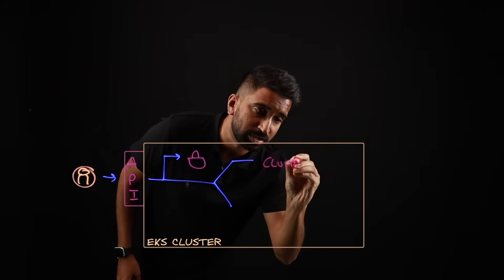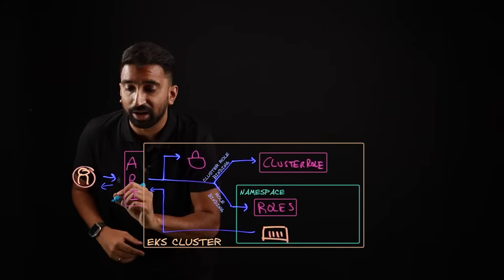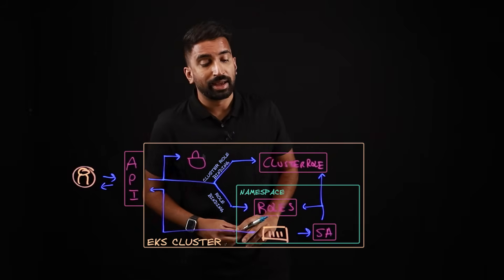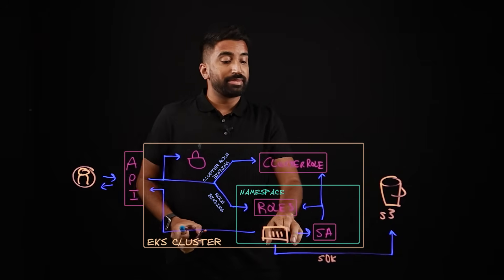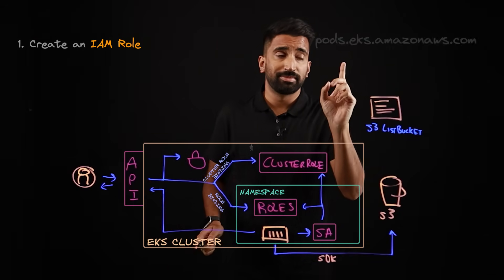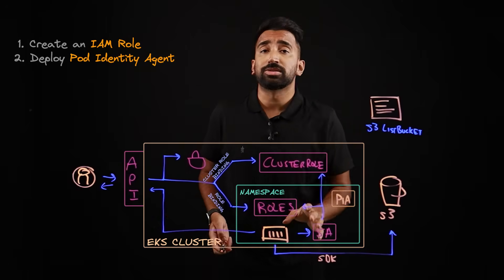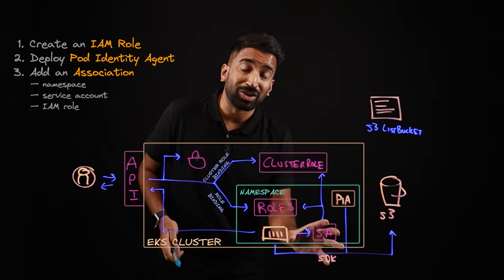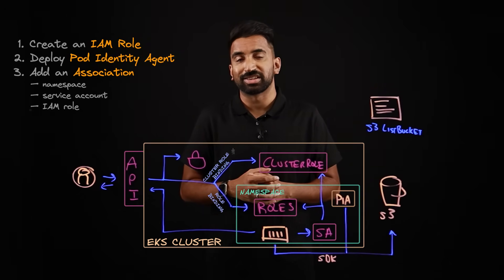EKS Pod Identity vs IRSA | Securely Connect Kubernetes Pods to AWS Services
What is EKS Pod Identity? EKS Pod Identity simplifies the management of IAM permissions for applications on Amazon EKS clusters. In this video, Sai Vennam explains how this approach improves on IRSA (IAM Roles for Service Accounts) to securely connect your pods to AWS services.

Pod Identity Agent is now open-source

0:00 Introduction
0:39 Roles and Cluster Roles
1:58 Service Accounts for Pods
2:40 EKS Pod Identity